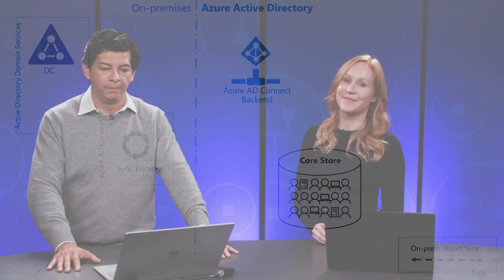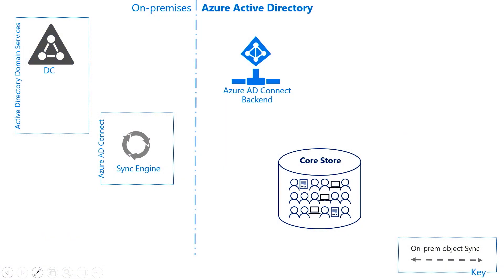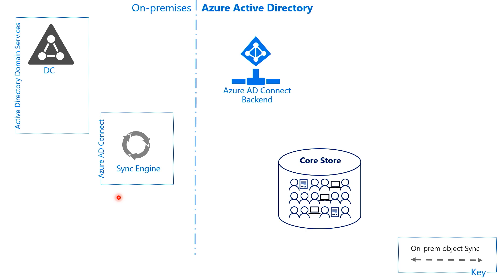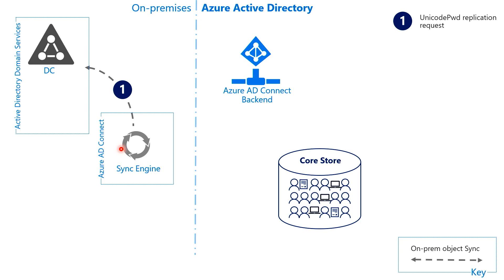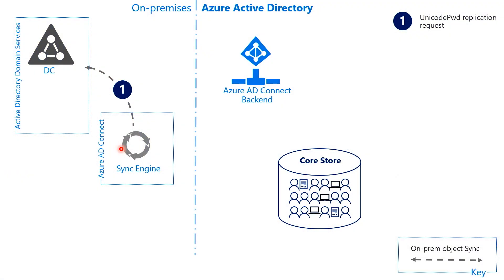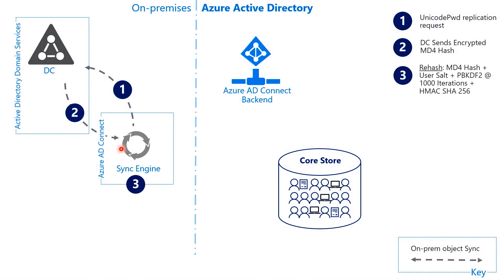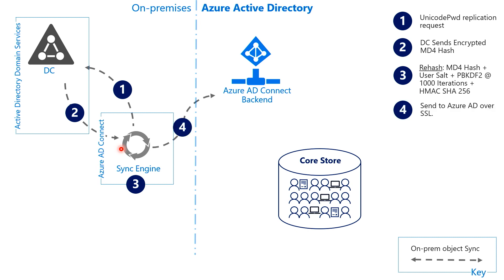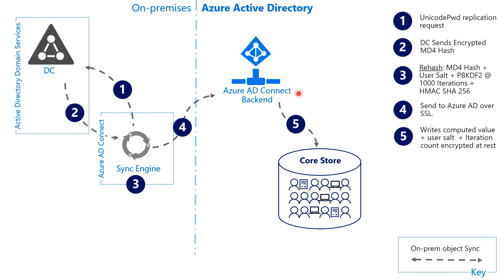Identity Architecture: Password Hash Synchronization | Microsoft Entra ID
In this video, learn how to help customers get started with Password Hash Synchronization (PHS). PHS can be thought of in two ways, as a synchronization method and as a form of authentication.

Please note, the links below are for informational use and explain the concepts referenced in the video.